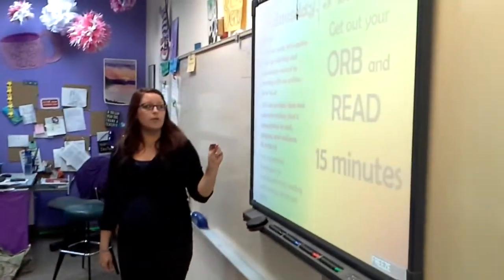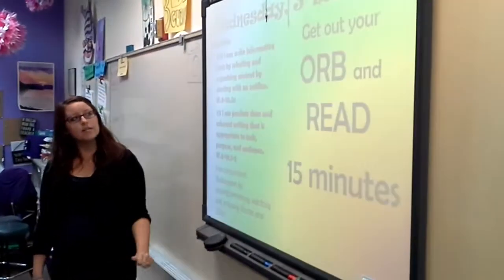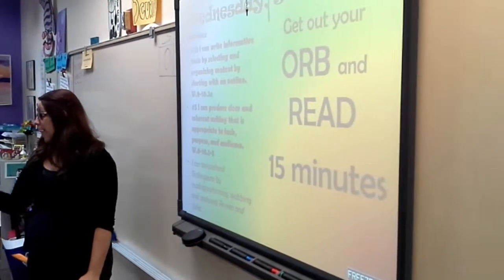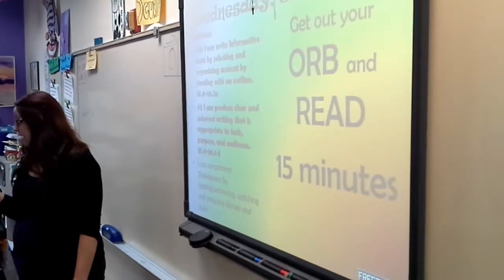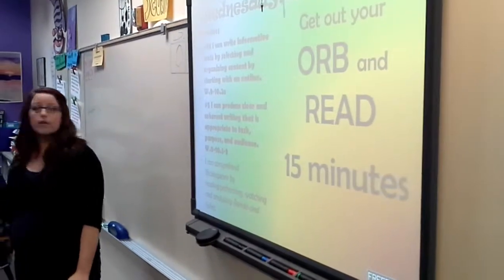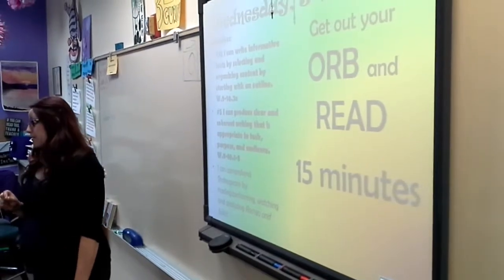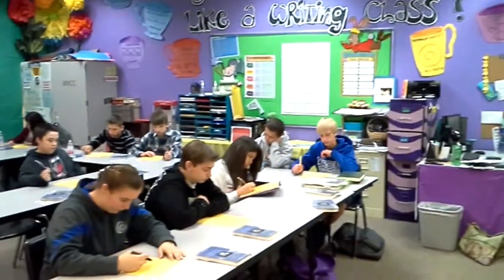Learning Guide Training Video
This video is depicts teachers actively using Learning Guides in their classroom.